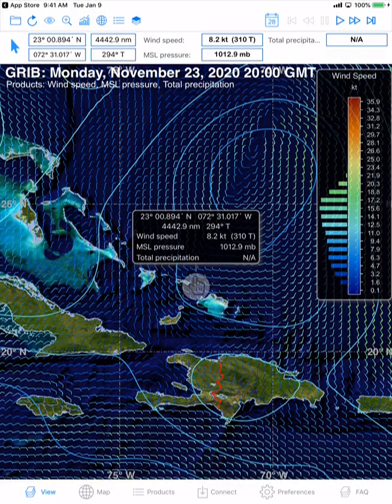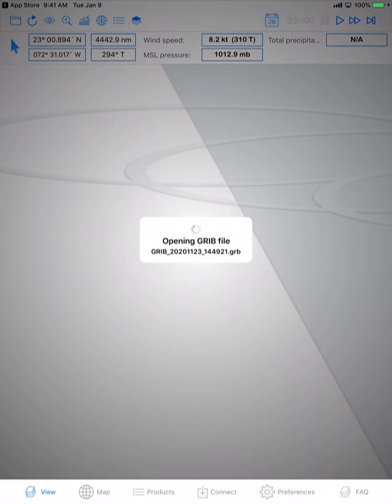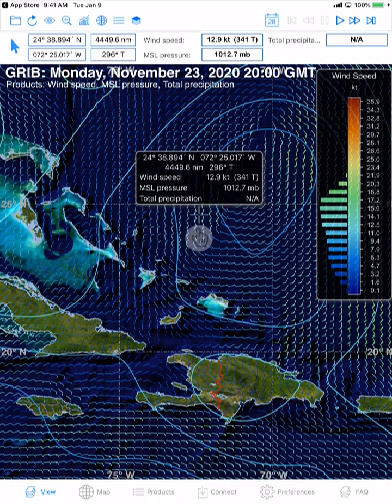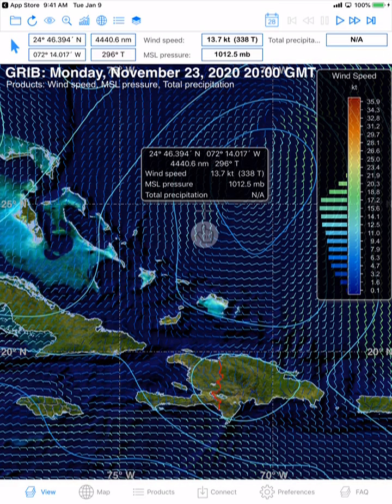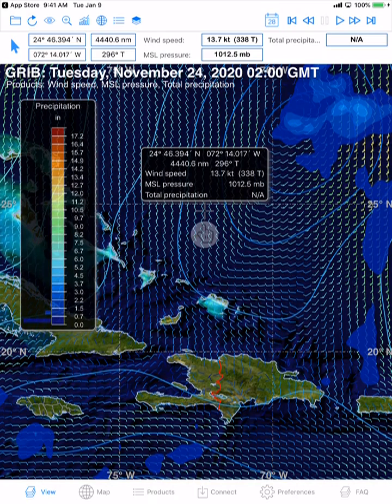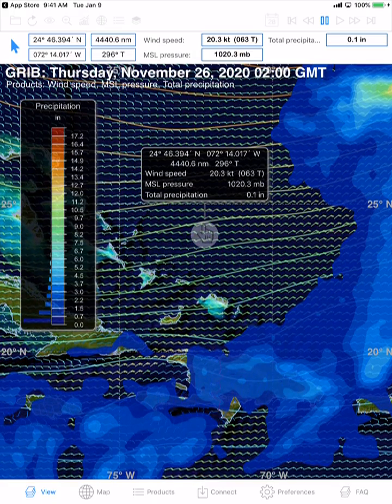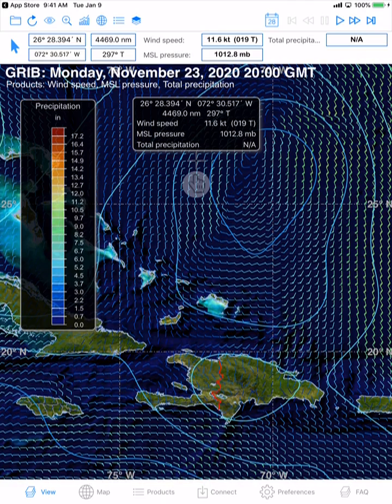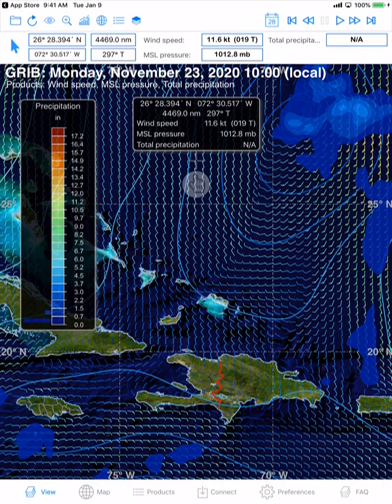SAGA View Screen Tools